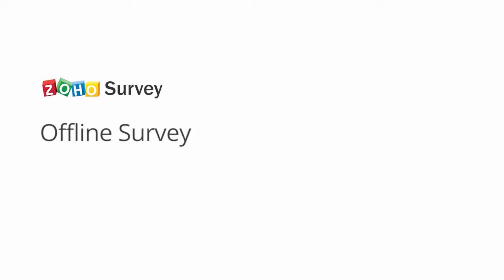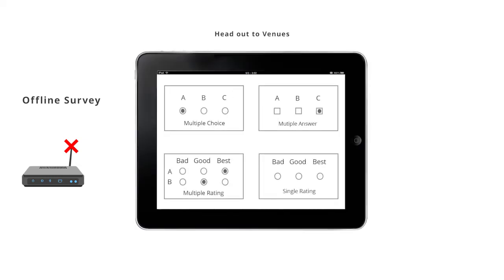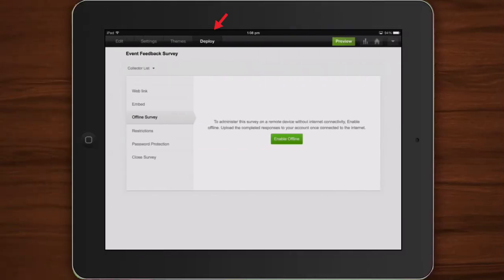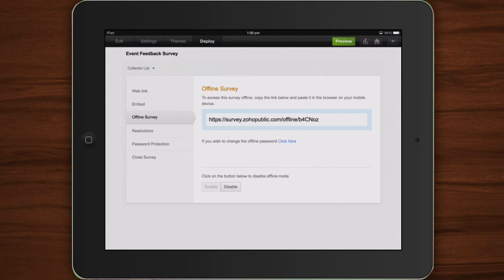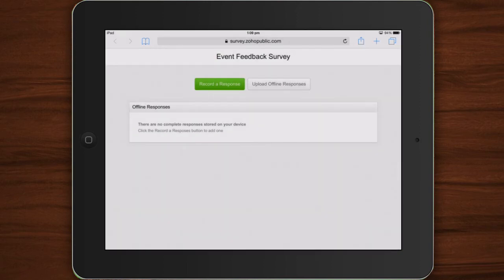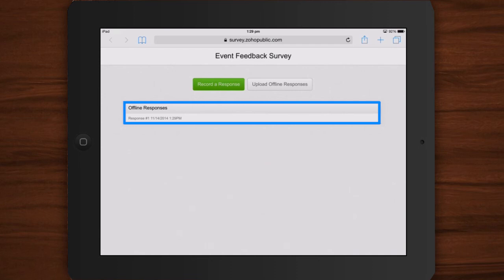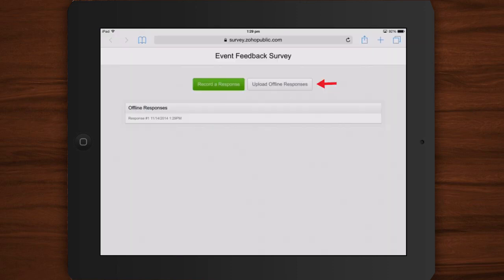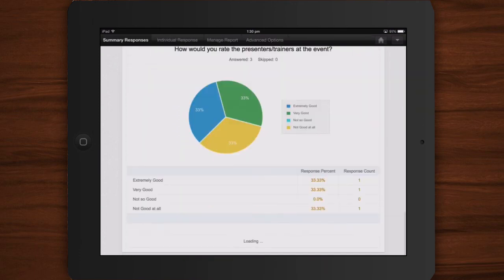Zoho Survey: Offline Surveys - Old UI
Connect with your audiences through surveys even without access to the internet. Publish your surveys and use the offline mode to gather responses without a data connection.